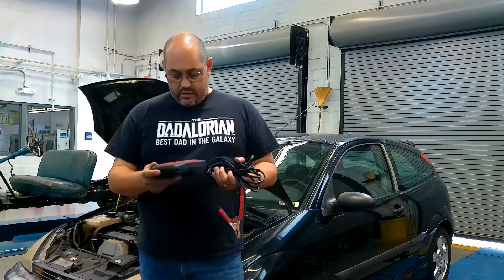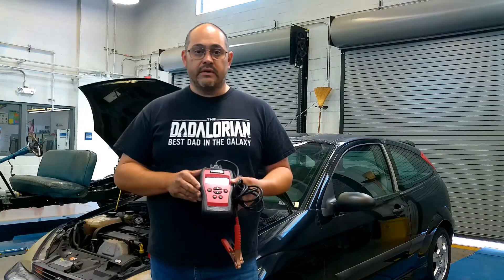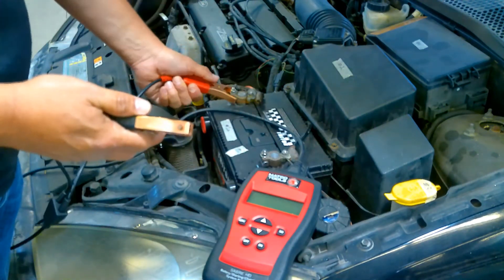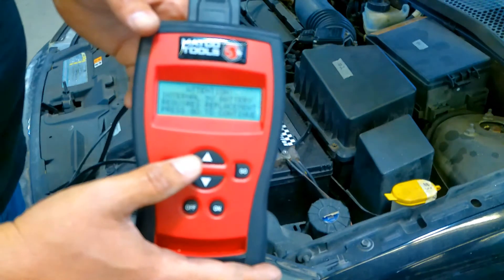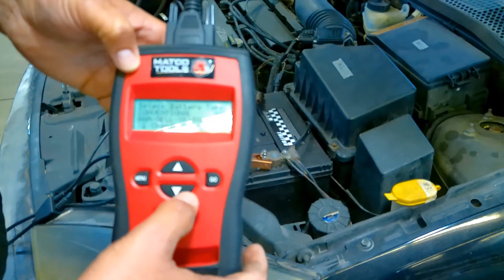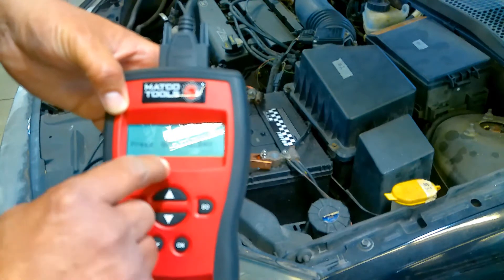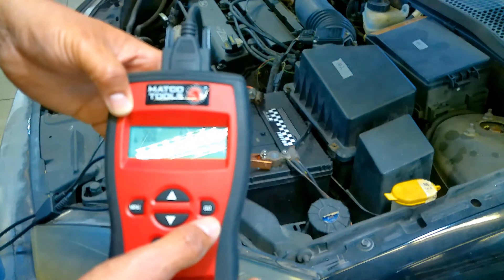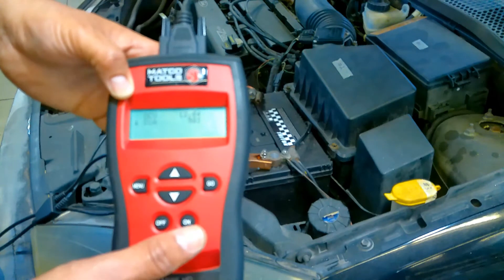MATCO SABRE HD Battery Tester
A quick how to on the MATCO SABRE HD Battery Tester.